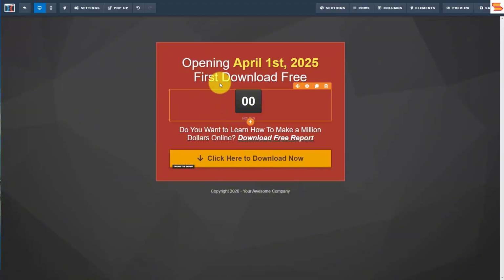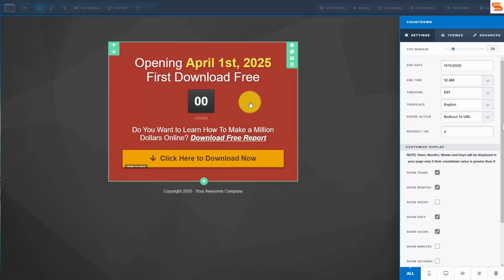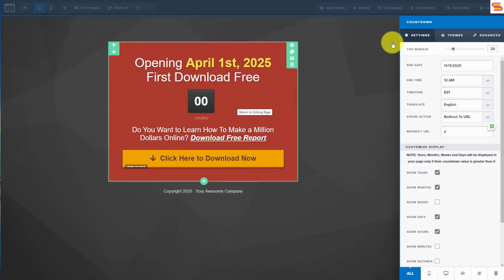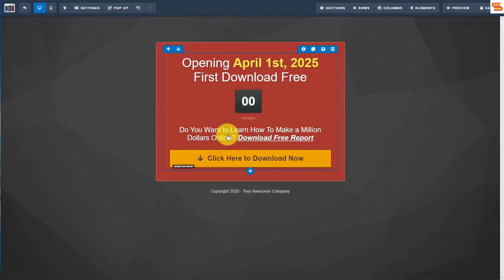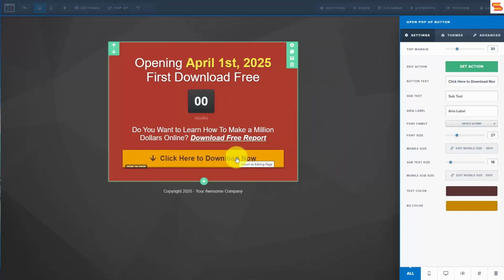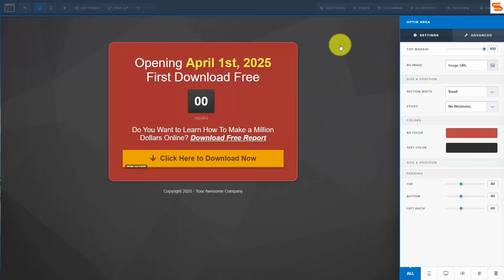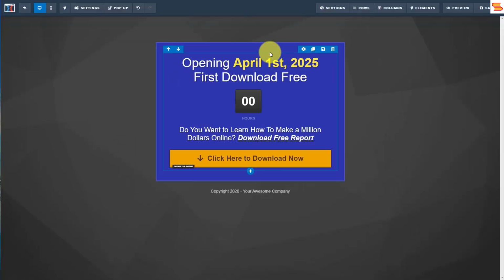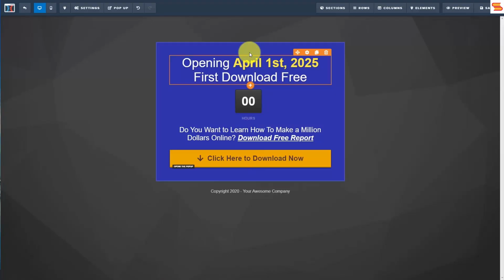ClickFunnels Element Customization - Make Your Funnel Stand Out! | Lesson 15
🛠️ Want to customize your ClickFunnels funnel pages like a pro? Learn how to edit individual elements for a high-converting page design!

✔️ How to modify text, images, buttons & videos
✔️ Adjusting padding, margins & alignment for a clean look
✔️ Using advanced styling options (shadows, colors, animations)
✔️ Optimizing elements for desktop & mobile

💡 Your funnel design can make or break conversions – get it right!

📢 What’s your favorite ClickFunnels feature? Let us know!